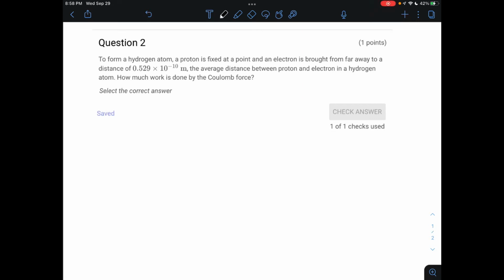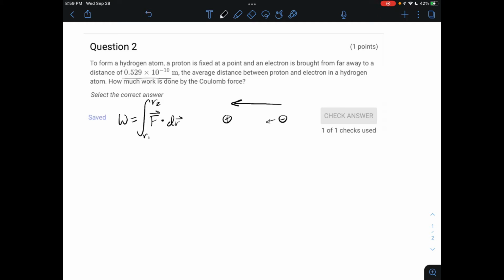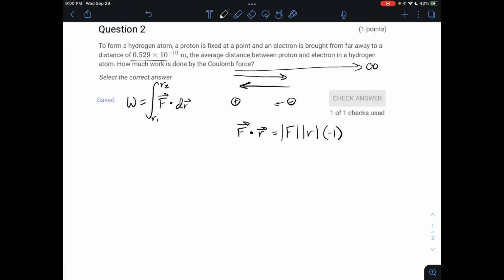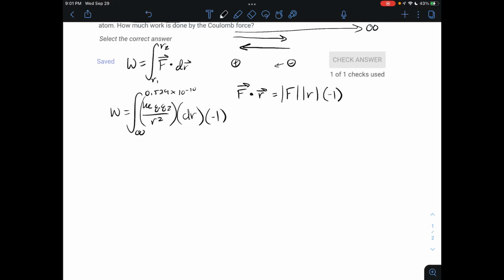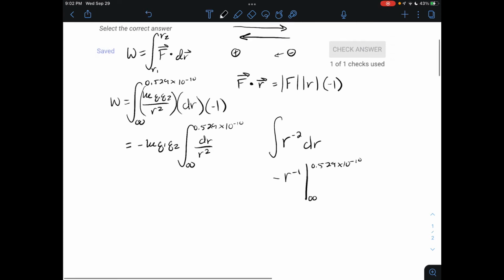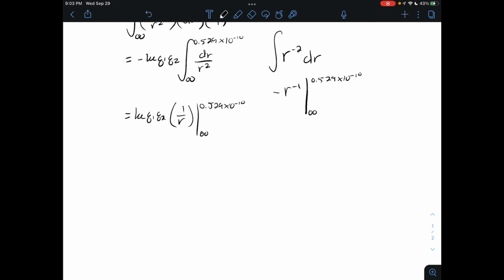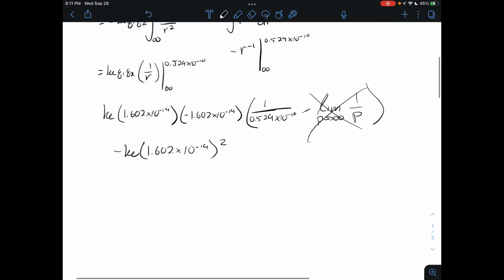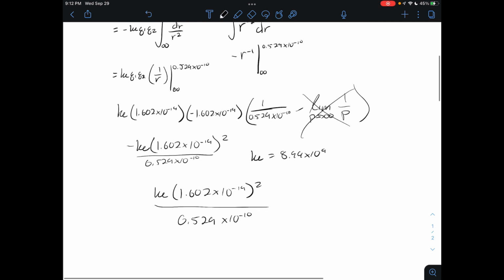PHY 212- Electric Work